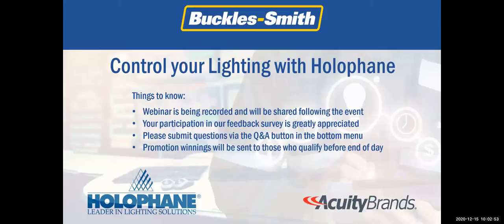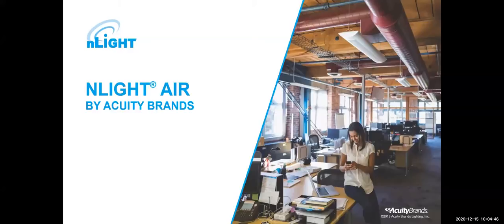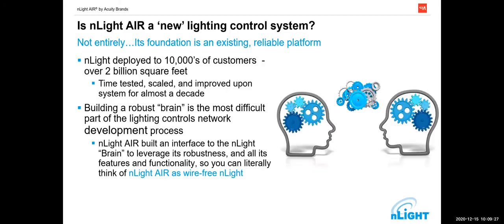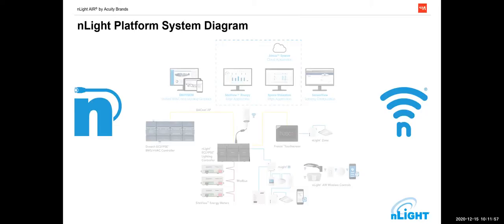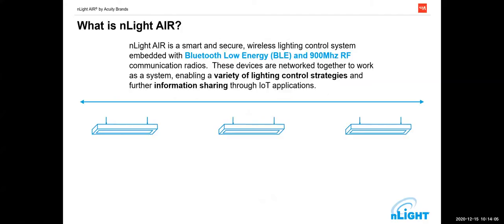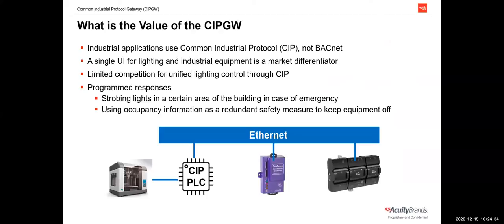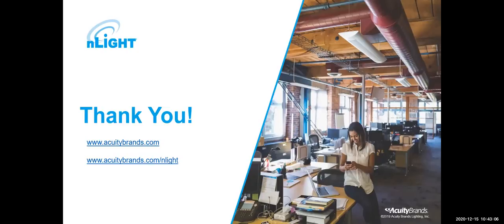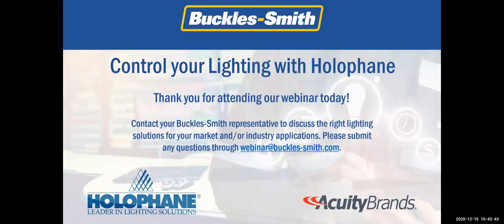WEBINAR: Control Your Lighting with Holophane (12/15/20)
Kyle from Acuity Brands reviews the new Holophane CIP Gateway and covers their latest control and fixture offerings available through Buckles-Smith Electric. You'll learn how to best leverage the Acuity Brands portfolio to light your space without sacrificing performance and analytics.